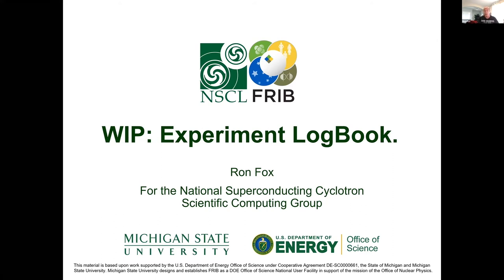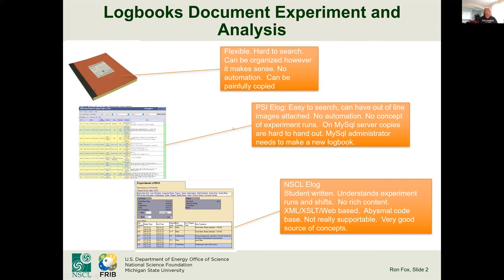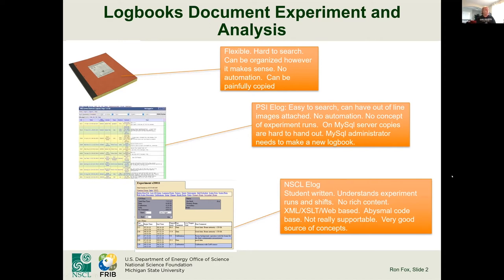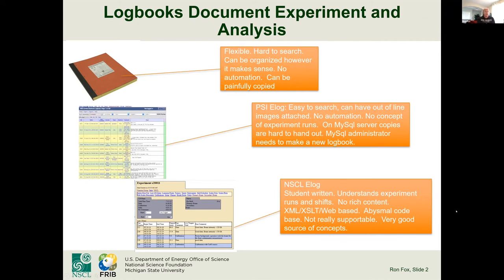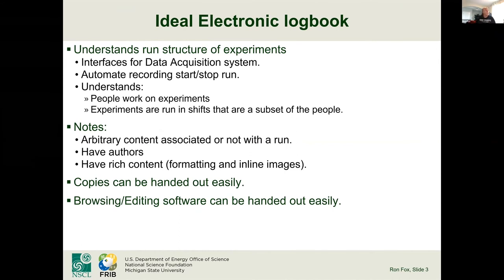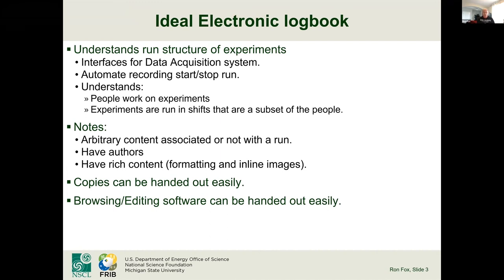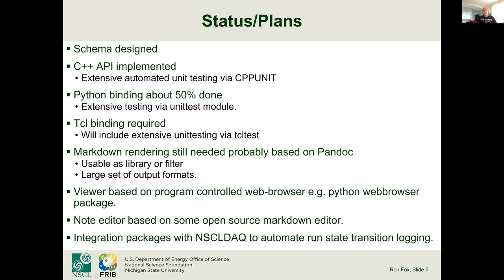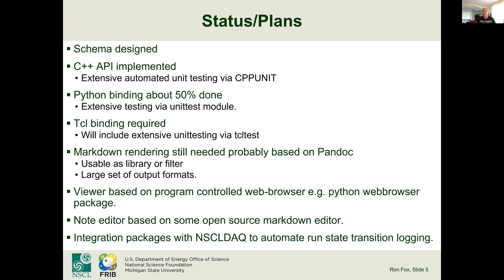WIP: Experiment LogBook by Ron Fox (Senior Physicist at NSCL) - The S&T 2020 Conference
Experimental logbooks are a critical piece in documenting both an experiment and subsequent analysis of experimental data.  At the NSCL/FRIB several logbook systems from paper to electronic are used and none are well supported;  This WIP describes work in progress on a new experiment logbook system for nuclear experimental science.